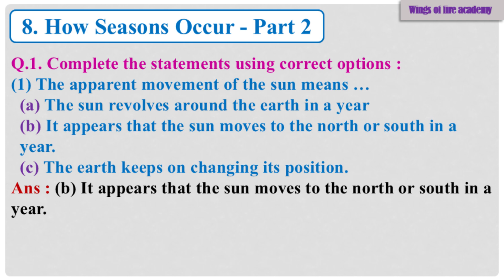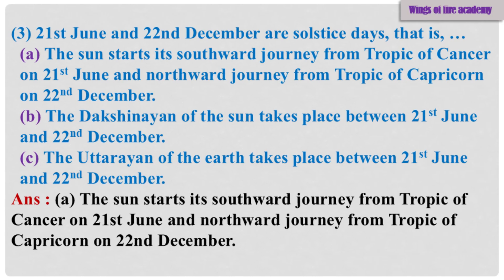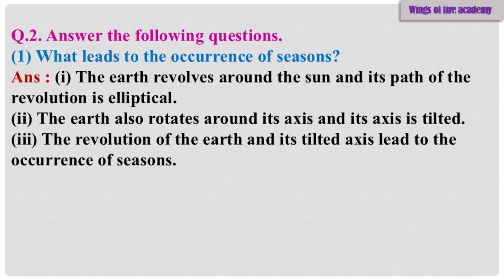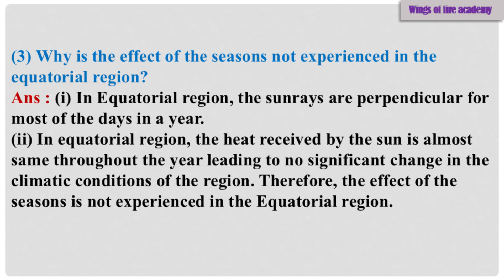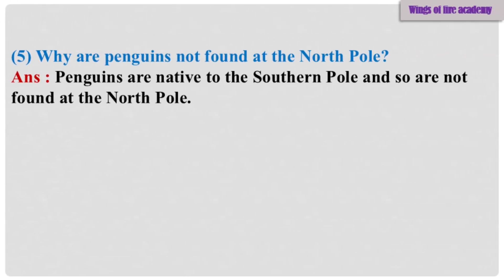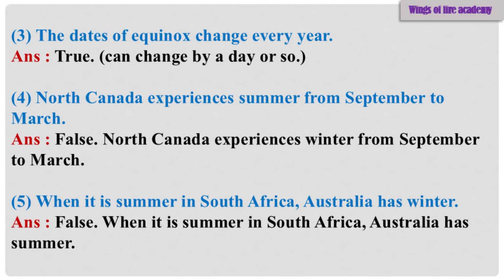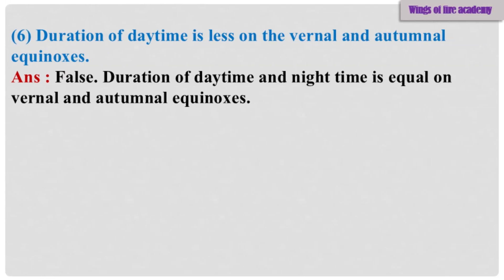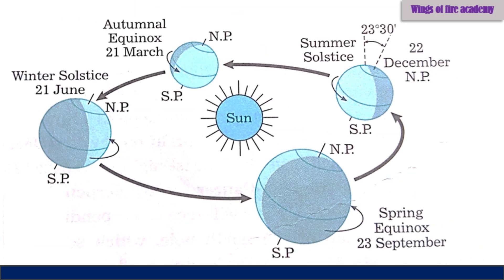❄️8.How Seasons Occur - Part 2 Question and Answers | 7th Geography, Chapter No.8 Solutions ✅| WOFA